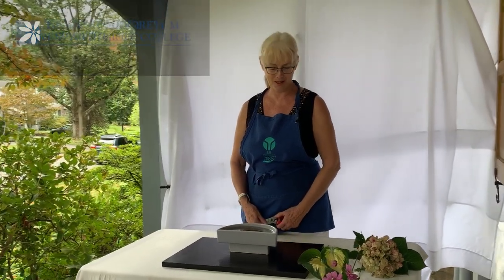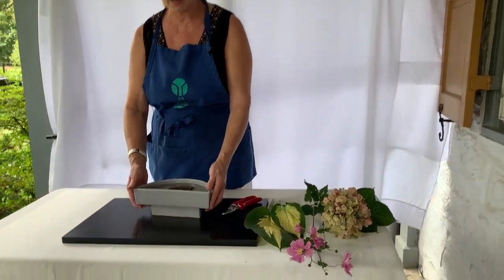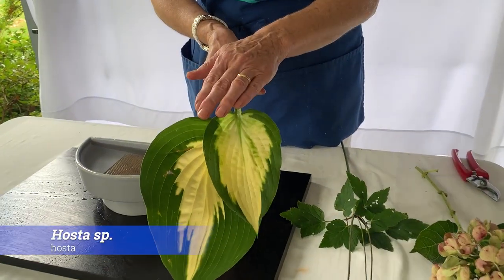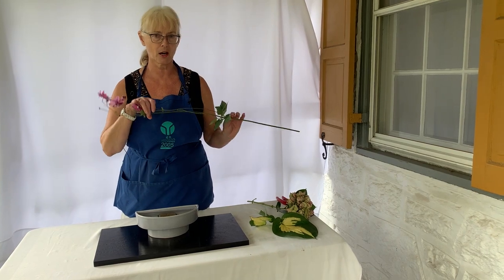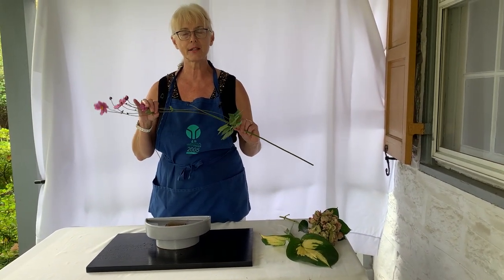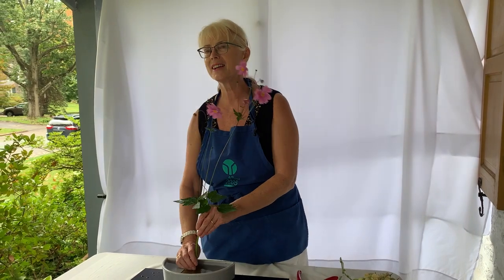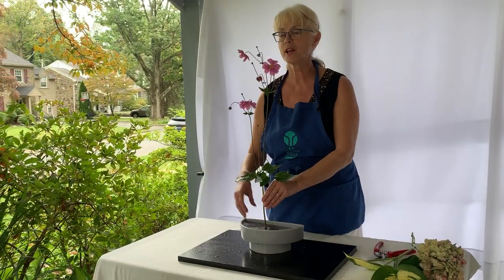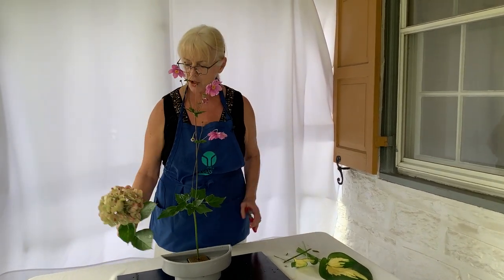An Ikebana Class: Rising Form - Half Moon Container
Learn one of the first flower arrangements taught to Ohara School of Ikebana students with Linda Brinkmann, Associate Second Master, as she demonstrates the Rising Form. In celebration of Delco Arts Week, Ohara School of Ikebana and the Scott Arboretum are bringing the art of Ikebana to our viewers with a series of videos. Explore the complete series here.